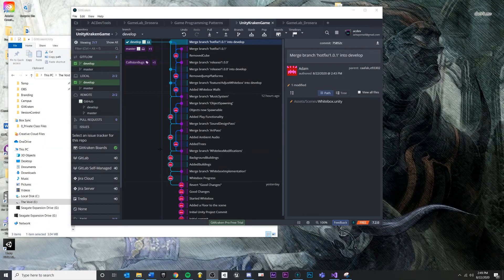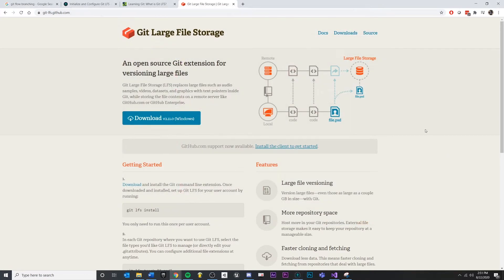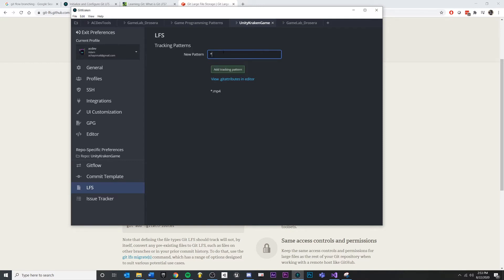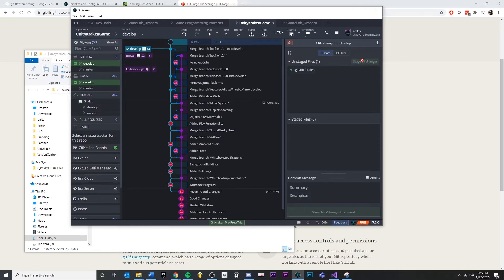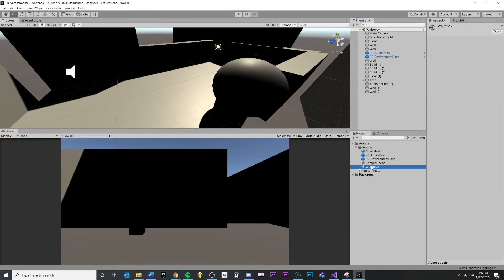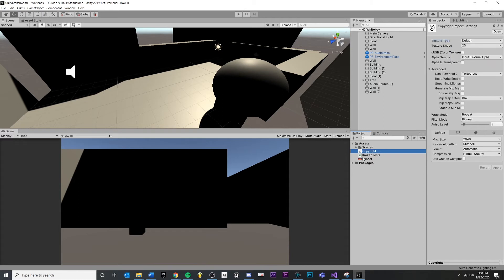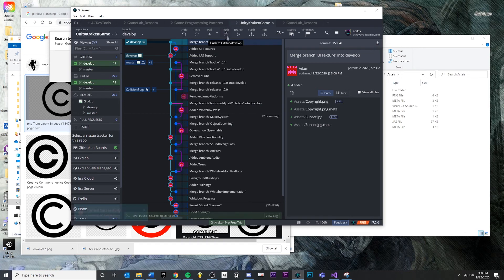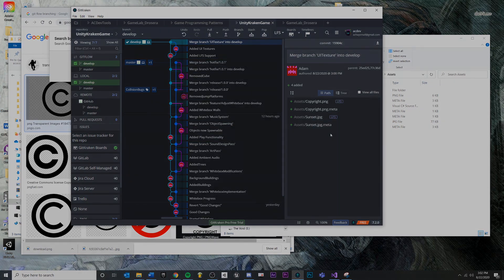Large File System (LFS) in GitKraken and Unity - Version Control - 11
In this video we talk about LFS and how it applies to Game Development. It may be worth your time to store your larger files in LFS to minimize Pull times and keep your projects lighter.